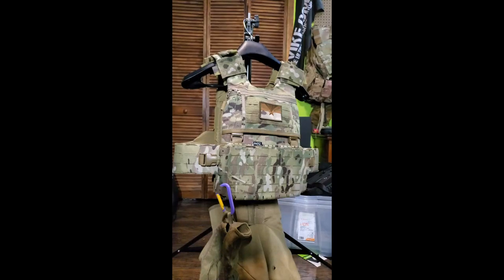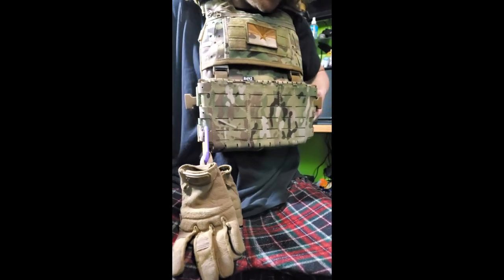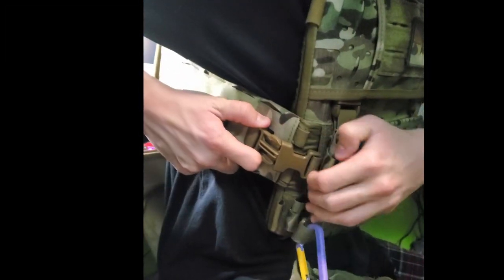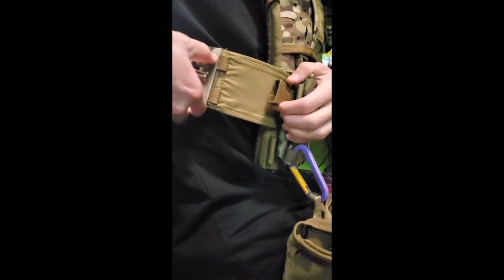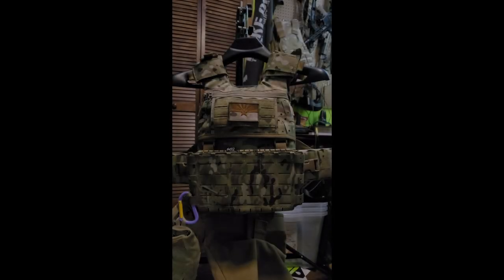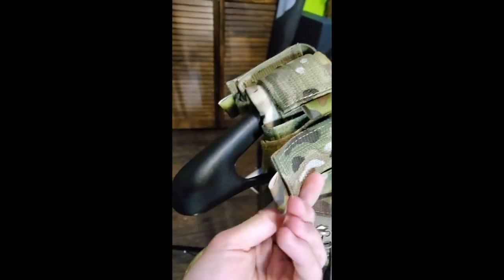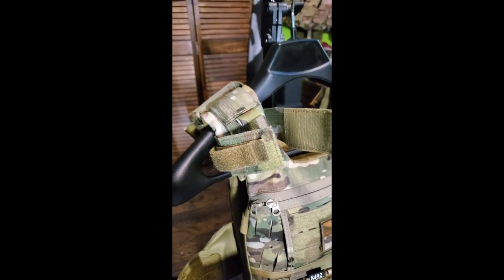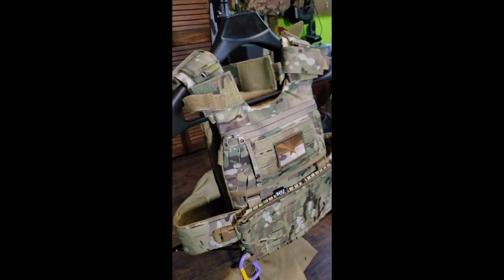WTF PC24 #1 | Opening Concerns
UPDATE: 4 INCH NOR 2 INCH TUBES WILL WORK WITHOUT FINECKING.